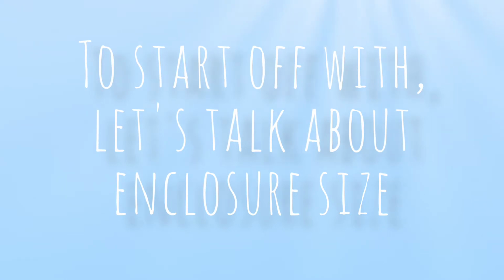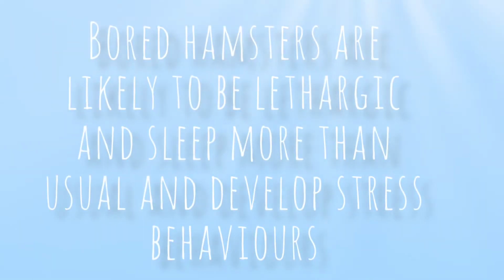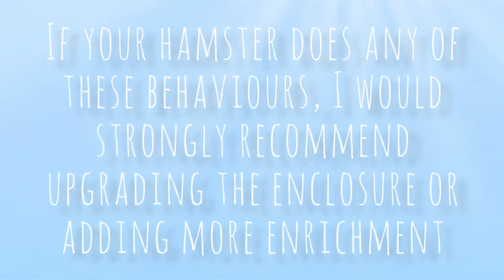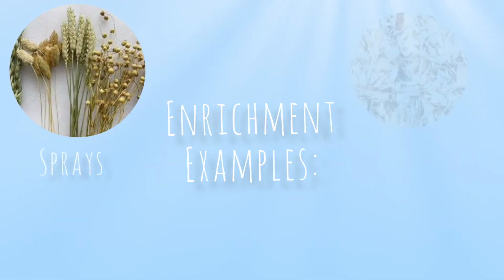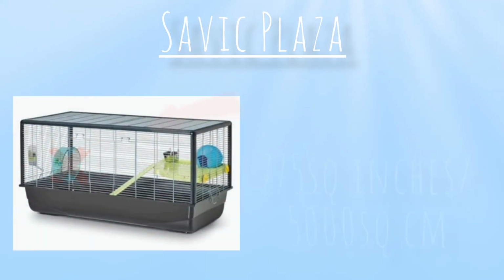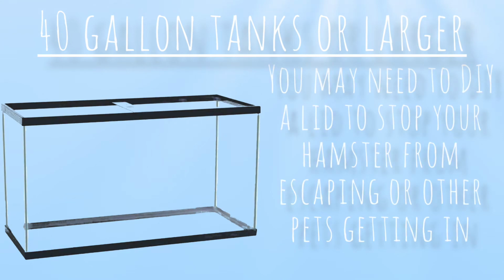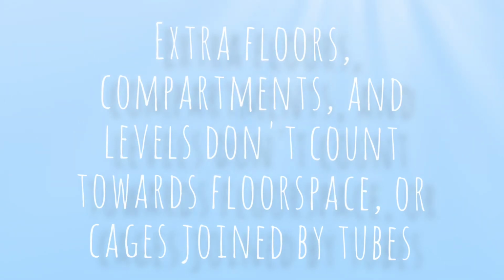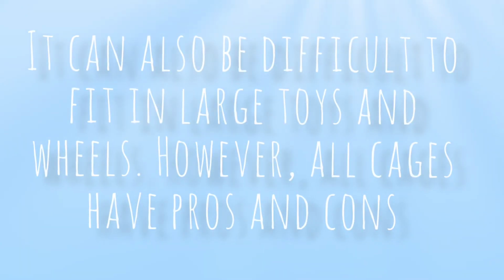Hamster Cages - 20 Tips 🐹